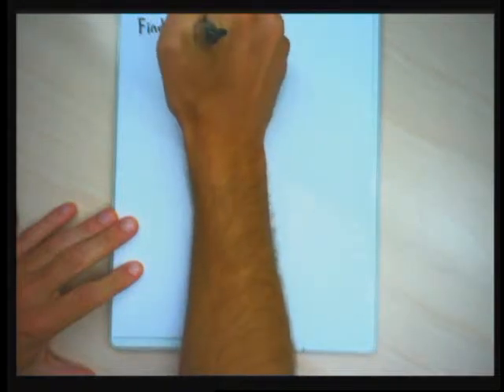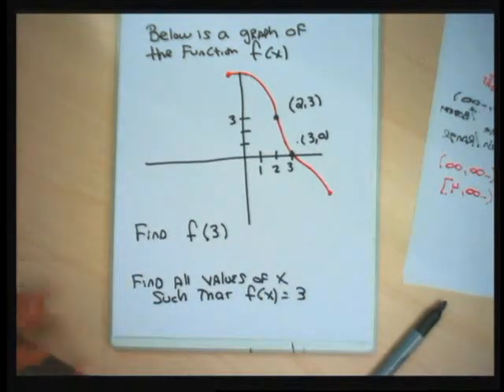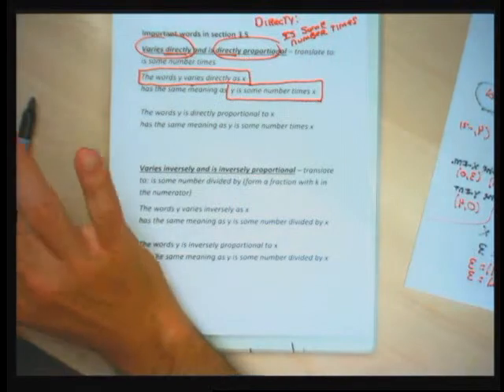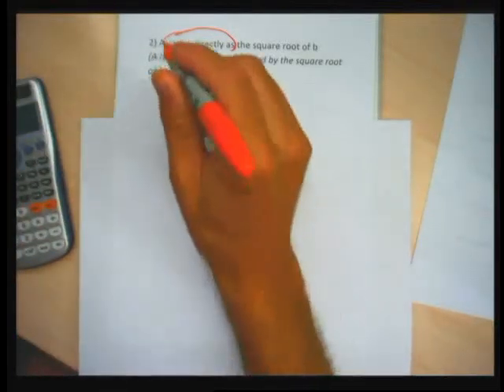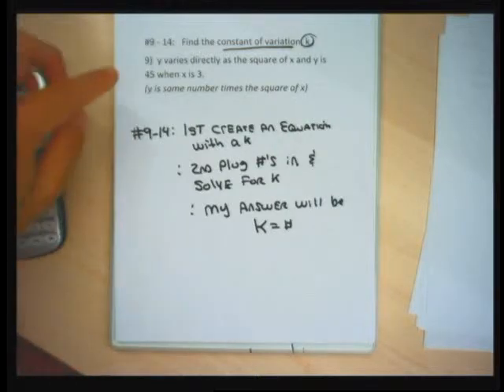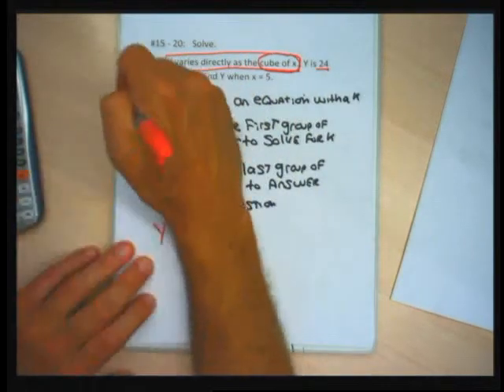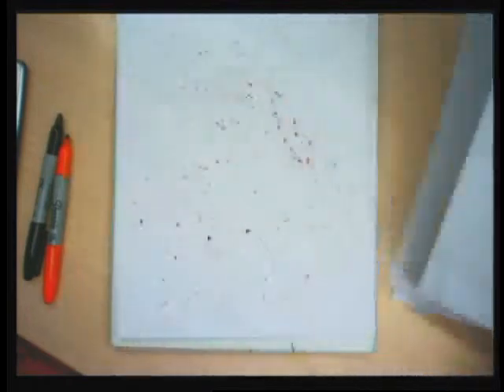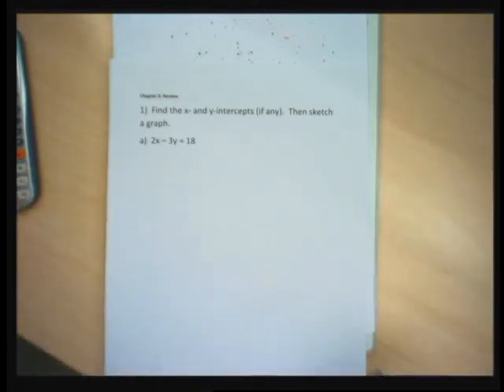Intermediate Algebra section 3 5 Variation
Applications involving variation